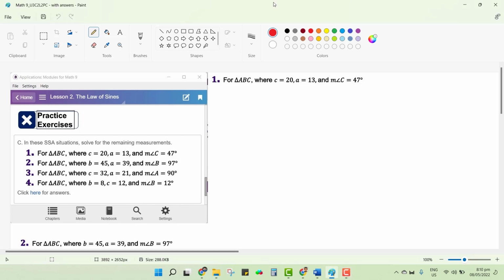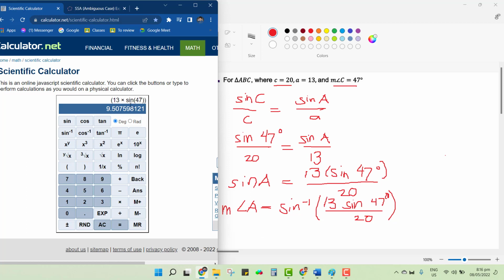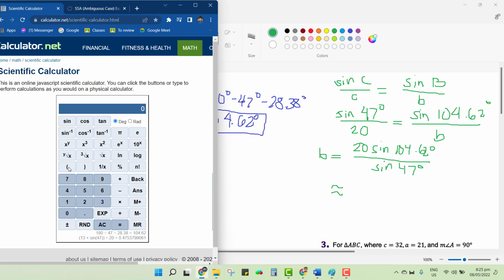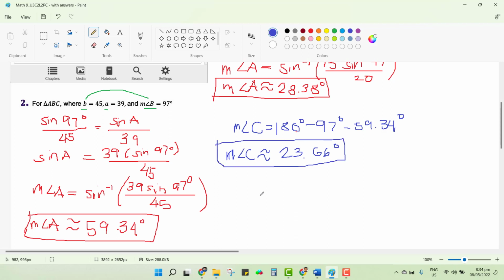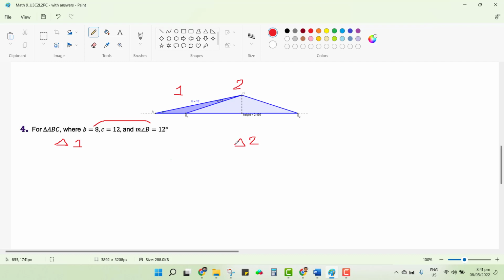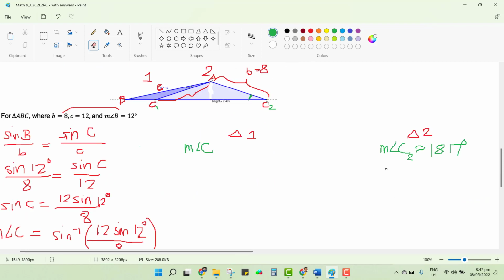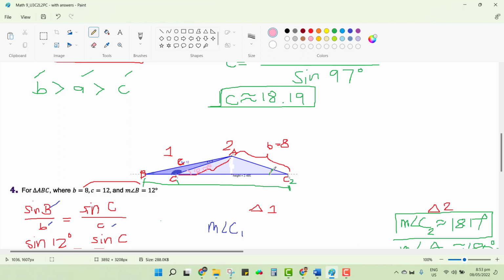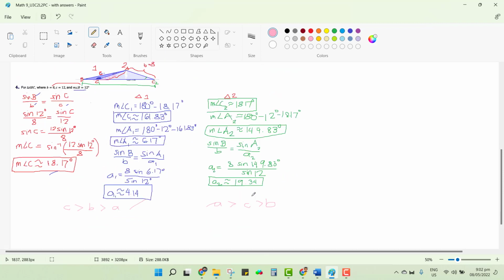Solving SSA Oblique Triangles using the Law of Sines_Math 9_U3C2L2_Practice Exercises C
Solving SSA Oblique Triangles using the Law of Sines.

This video contains discussions and demonstrations on Practice Exercises A found in Chapter 2 Oblique Triangles Lesson 2. The Law of Sines of the Applications: Math 9 modules. This video and the modules are owned by the author and the CMULHS Mathematics Division. Here are the following credits. 1. Video editing is done using the Camtasia 2019 application software. 2. Modules are made using the Kotobee Author application software. 3. Discussions are done using the Paint application software. 4. Icons in the modules and the short channel video are made using the MS Powerpoint application software. 5. Avatars found in the modules are made using the bitmoji application software.